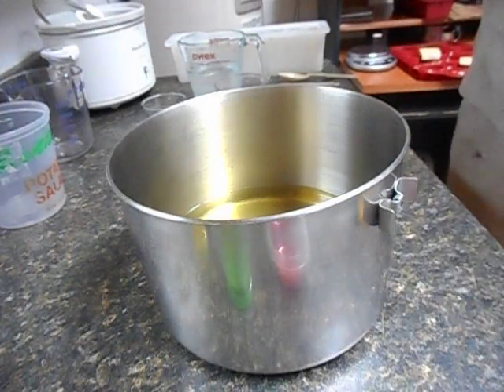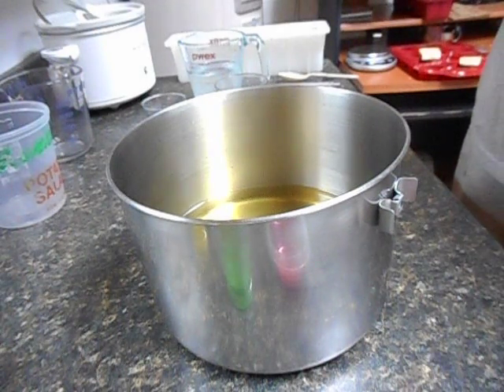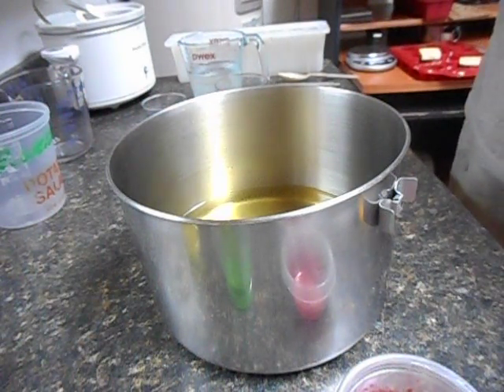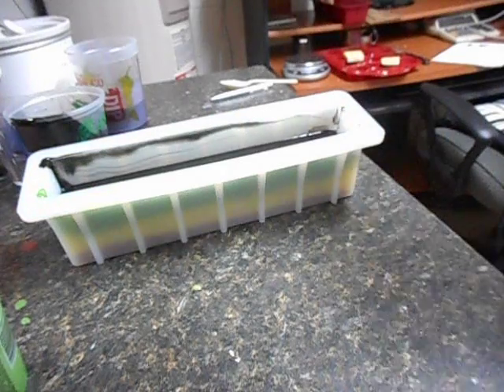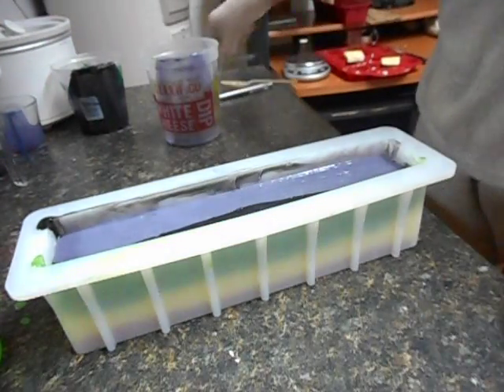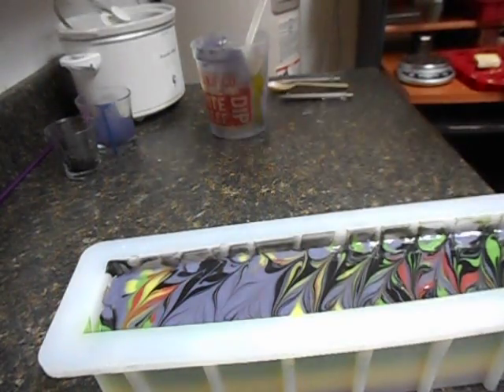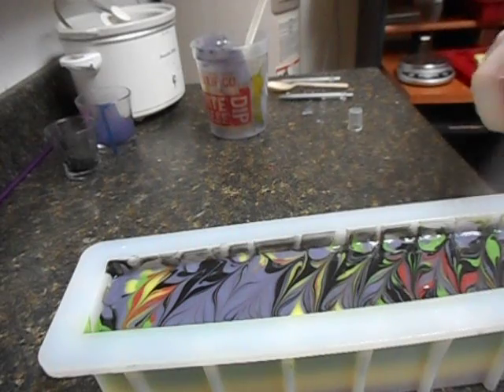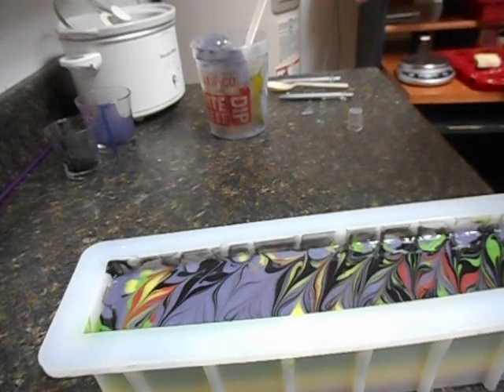Soap making tall and skinny shimmy 050716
I've seen a lot of videos called the tall and skinny shimmy so this is not my design, but thanks a million to the creator:  I love it.  The bottom layers did not do what I expected, but I still love it.